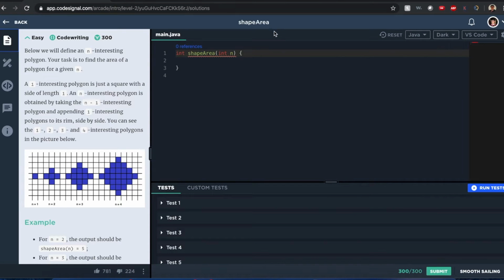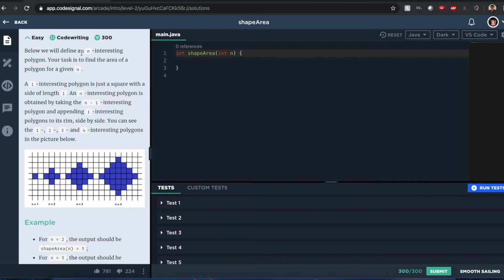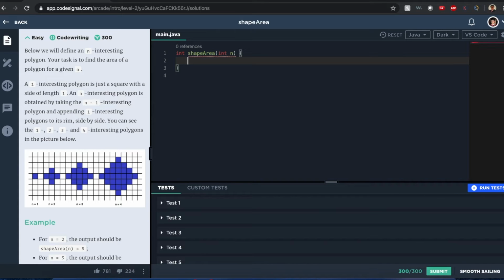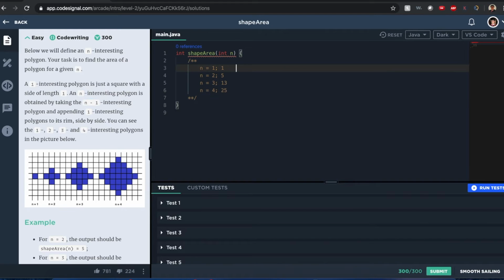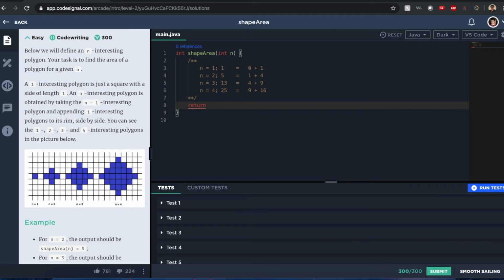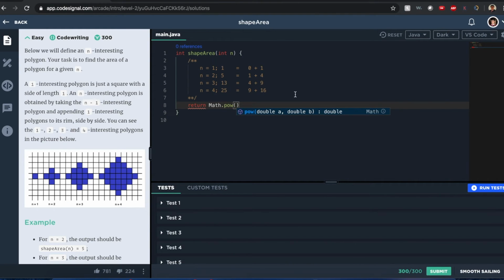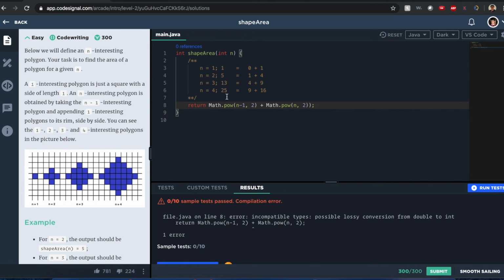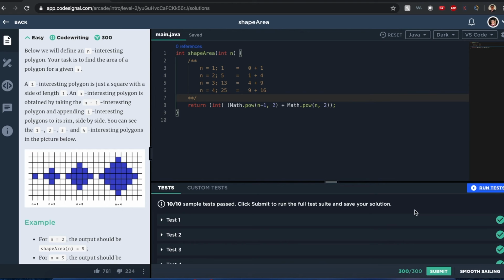"Shape Area" - Codesignal #5 - JAVA Solution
Try these popular Algorithm and Java books:
1. Cracking the Coding Interview: 150 Programming Questions and Solutions
2. Introduction to Algorithms
3. Java Pocket Guide: Instant Help for Java Programmers

Below we will define an n-interesting polygon. Your task is to find the area of a polygon for a given n.

A 1-interesting polygon is just a square with a side of length 1. An n-interesting polygon is obtained by taking the n - 1-interesting polygon and appending 1-interesting polygons to its rim, side by side. You can see the 1-, 2-, 3- and 4-interesting polygons in the picture below.